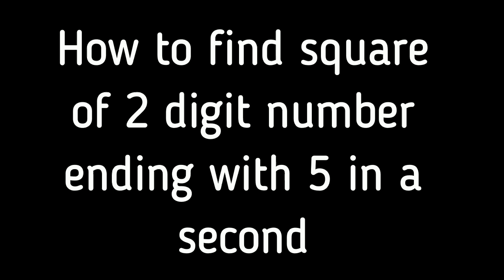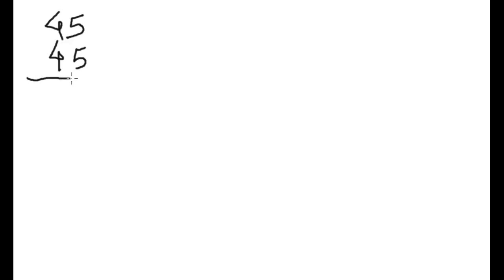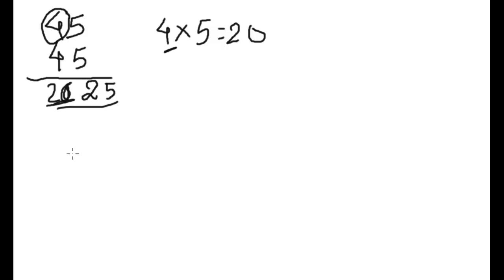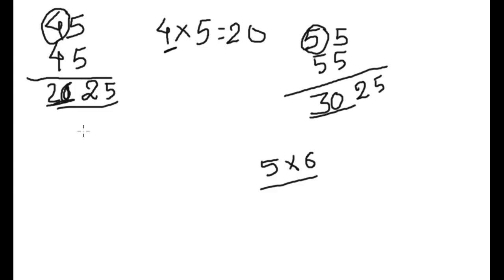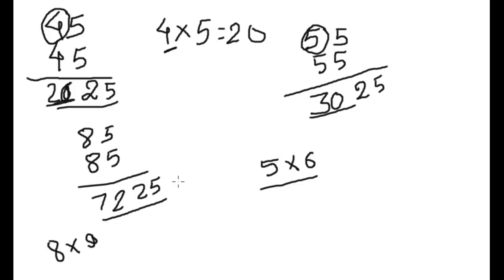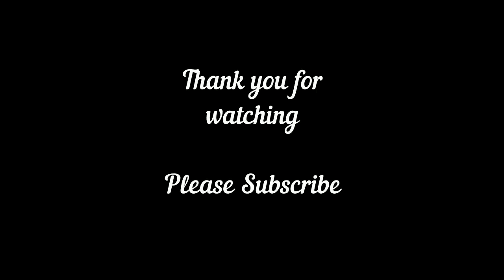Square of 2 digit number ending with 5 in few second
Good trick for comeptitive exam.

Moto G5s Plus (Lunar Grey, 64GB)::